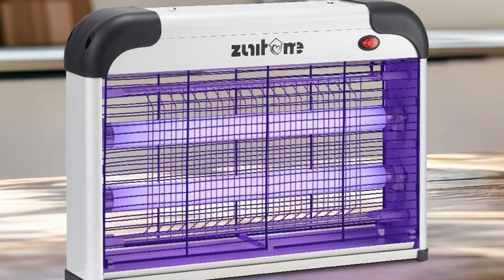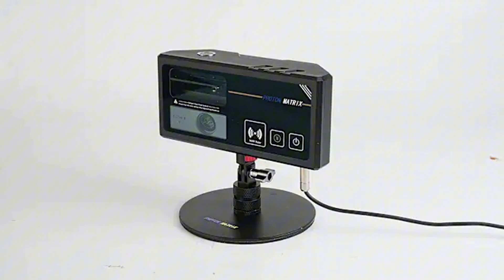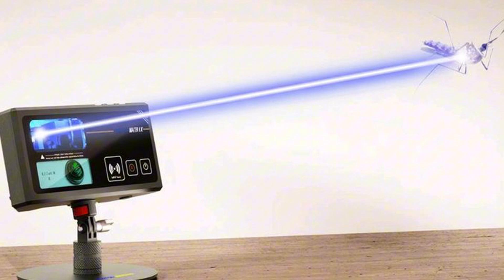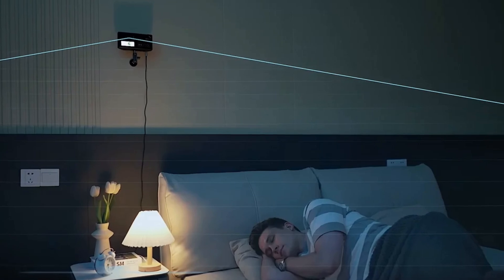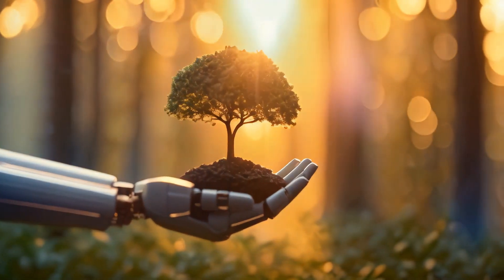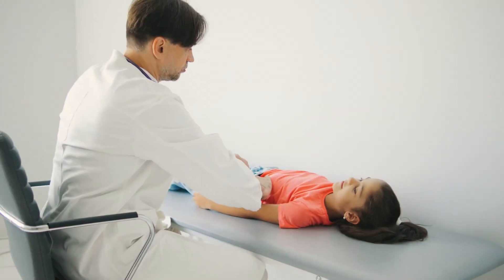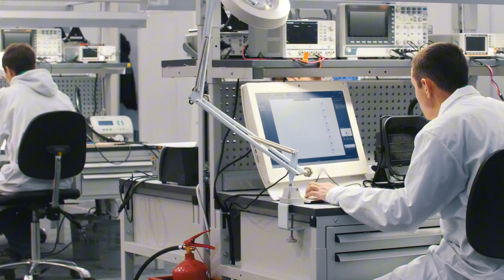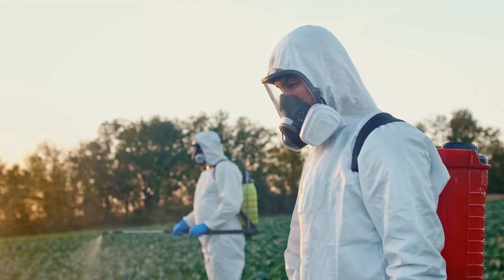This Laser Kills 30 Mosquitoes a Second - The Tech Behind Photonmatrix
What if a laser could protect your home by shooting down mosquitoes—30 per second? It’s not science fiction. The Photonmatrix is a real LiDAR-guided laser system that identifies, tracks, and zaps mosquitoes in mid-air using pinpoint accuracy.

In this video, we break down the core tech behind this futuristic bug killer:

🦟 How LiDAR scanning distinguishes mosquitoes from other flying insects

⚡ How lasers fire microbursts of energy to neutralize targets without harming humans or pets

🧠 The AI that powers real-time motion prediction and target locking

🌍 And why this technology might be a game-changer for disease prevention in malaria-prone regions

Originally inspired by a Gates Foundation-funded project, Photonmatrix brings military-grade optics and automation into homes, hospitals, and outdoor spaces. Whether you’re into pest control, precision lasers, or AI-powered hardware, this system is a glimpse into the future of smart environmental defense.